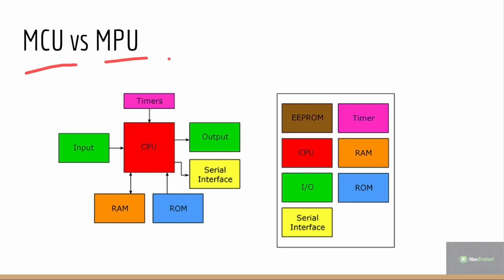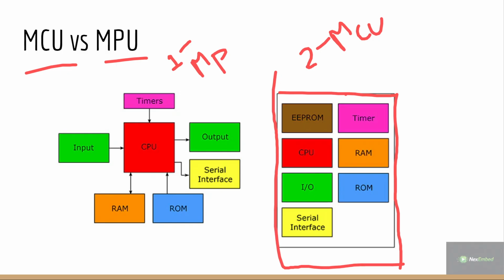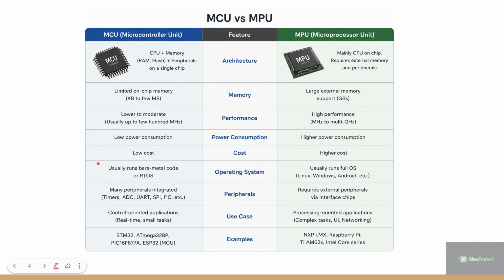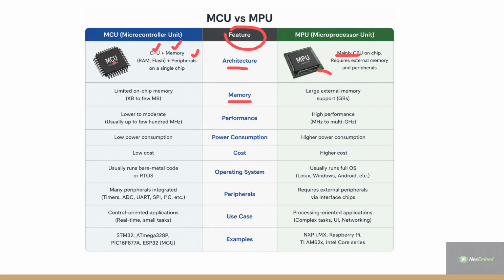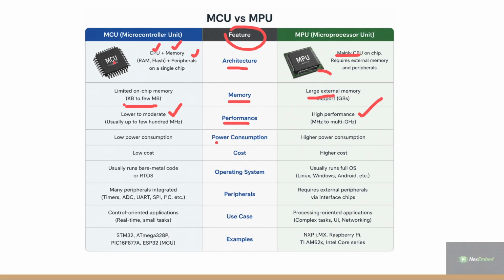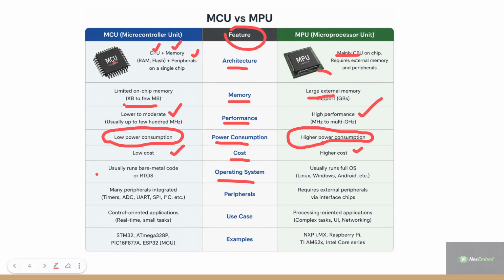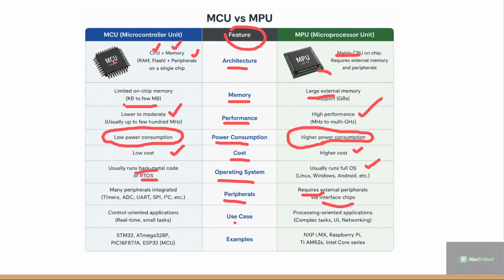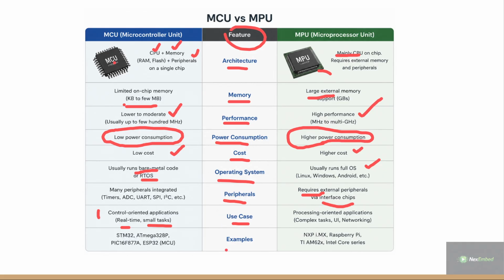1.Microprocessor and Microcontroller difference